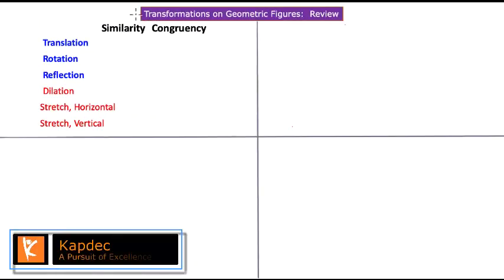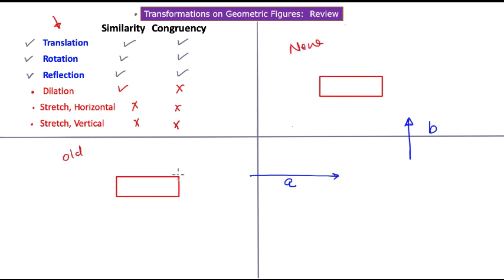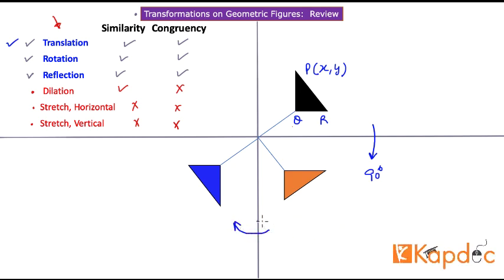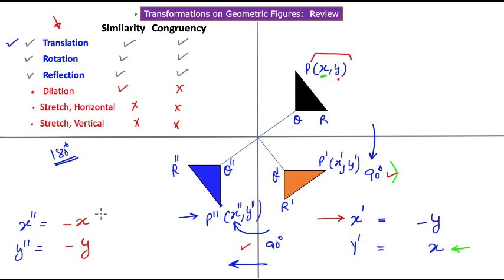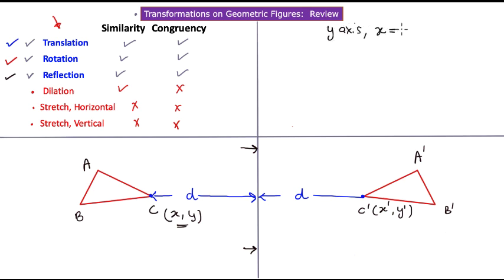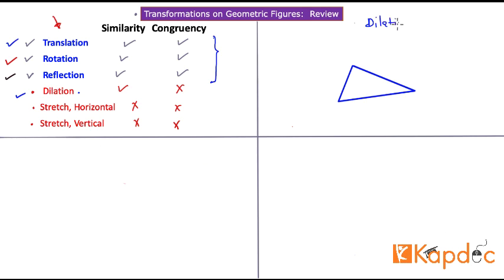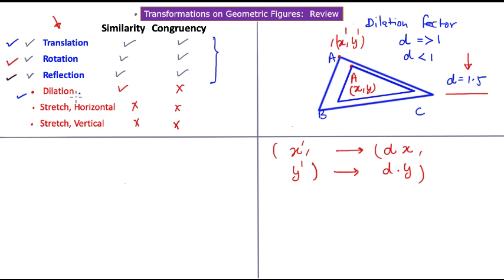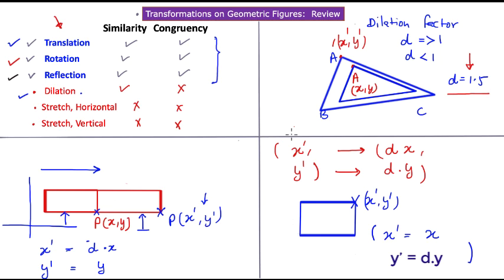Transformations Introduction | Introduction to Linear Transformations | Class9maths | KAPDEC